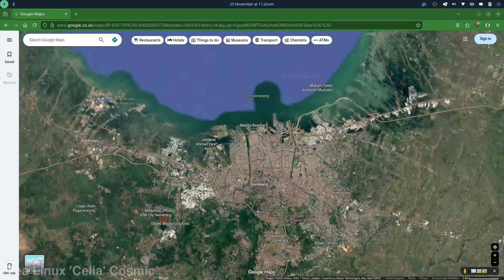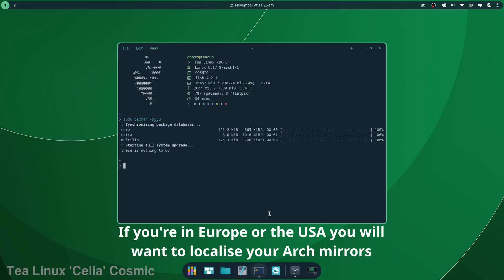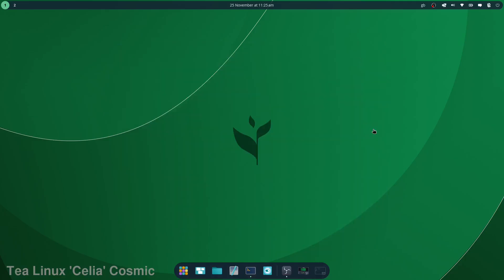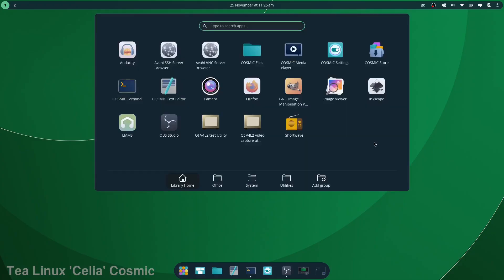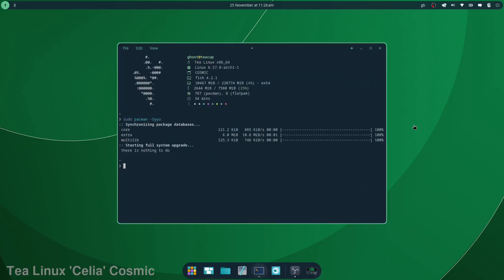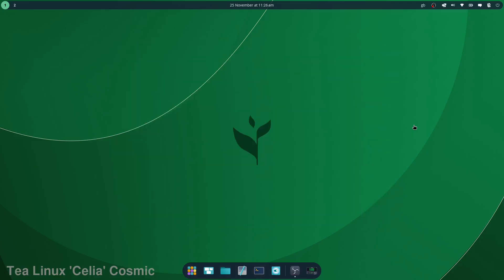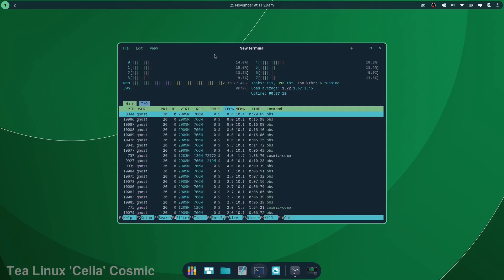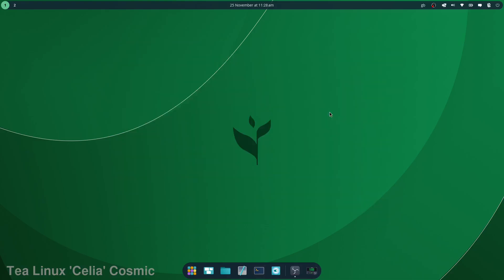Tea Linux (Cosmic)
A beautifully themed Indonesian Arch Linux respin, available with the Cosmic Desktop Environment (as seen here) or with KDE Plasma. Please spare a thought for those suffering in the Indonesian flooding right now. Thank you.

YouTube now places ads on non-monetised content. You may see advertising on this video that I have no control over and do not condone.